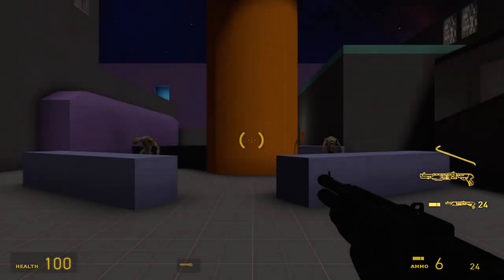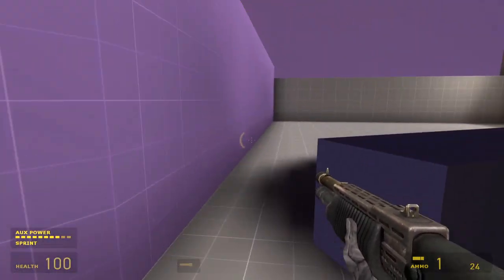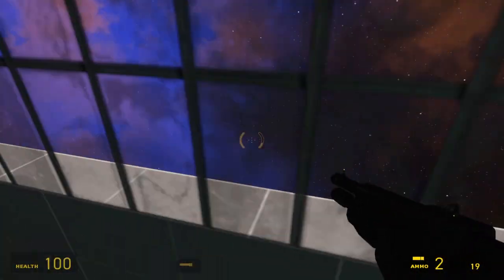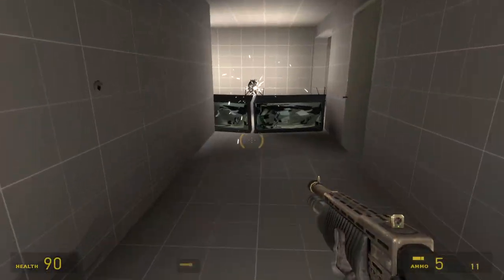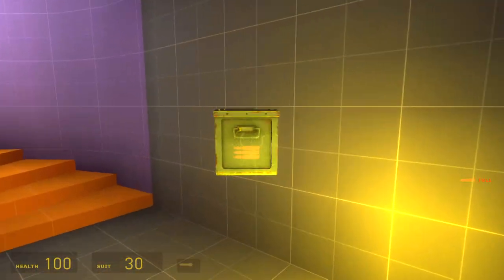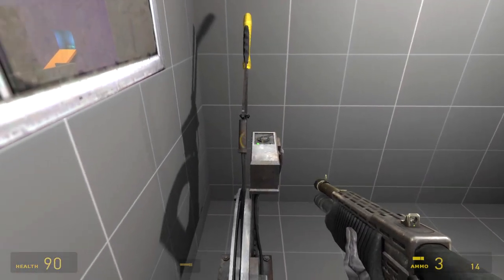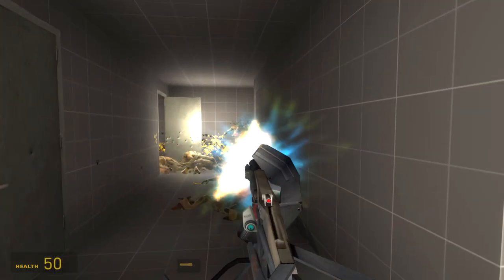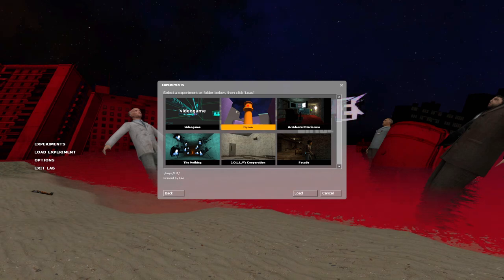Dyson - DeceptionVille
Recorded 27th March 2022

Dyson is an entry made by Léo for DeceptionVille, the first challenge of the Hammer Cup 2022 run by RunThinkShootLive.com. It is Map Labs Test Tube #17 meaning it was a shorter contest than the full Map Labs contests and entrants had about 9 days to make an entry on the theme of deception.

This map sets up a situation in which Gordon Freeman has gone to a space civilisation to free them from an alien invasion, but all is not as it seems! (Things get very philosophical)